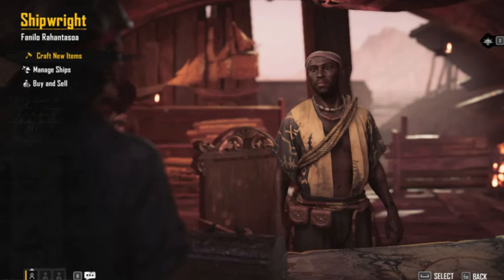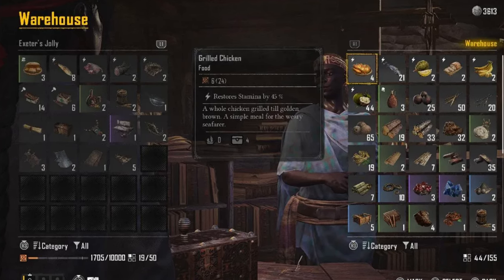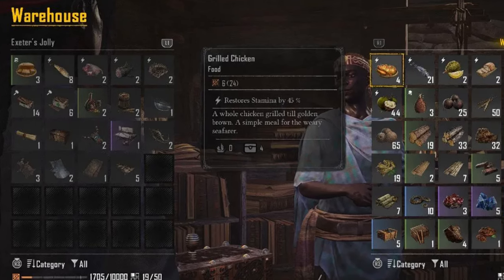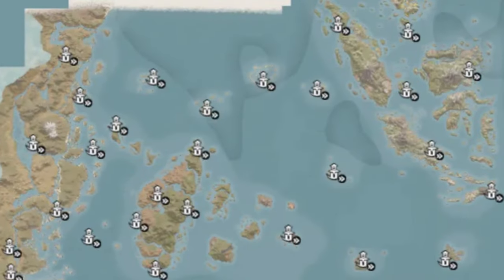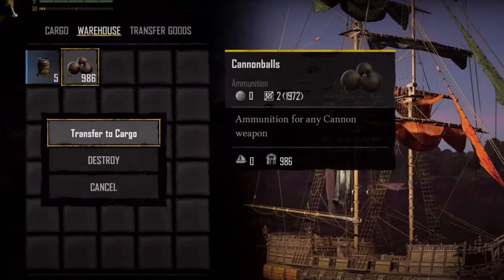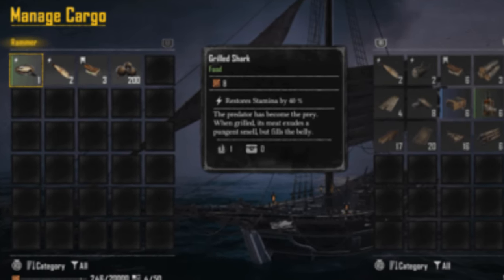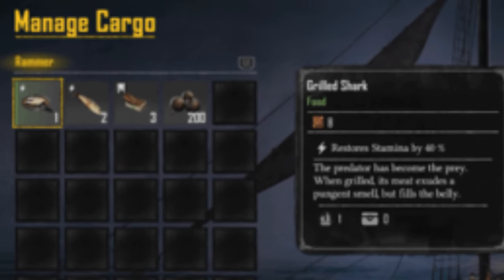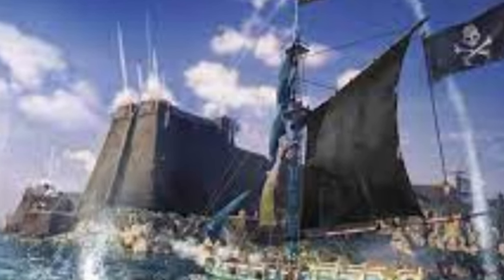Skull and Bones - How to Carry More Cargo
Welcome back, sailors! Today, we're diving into the depths of ship building to ensure you're maximizing your cargo capacity for those lucrative voyages.